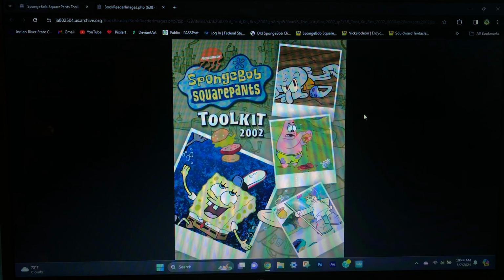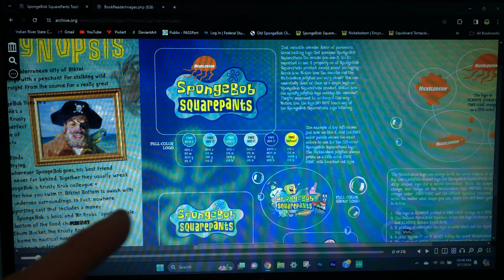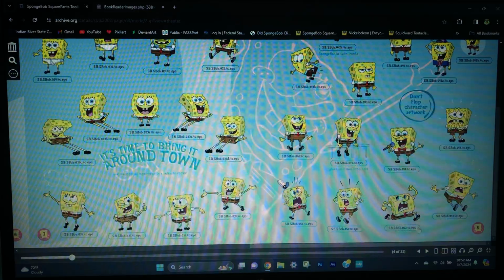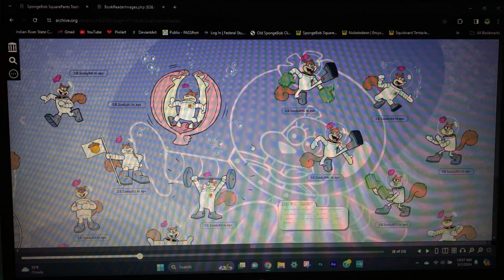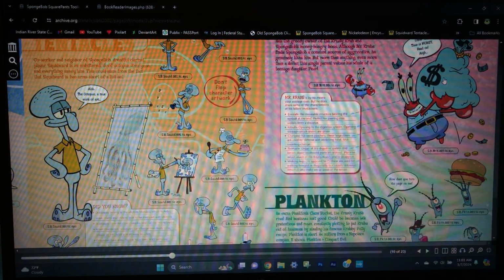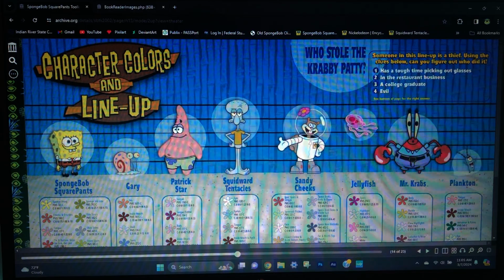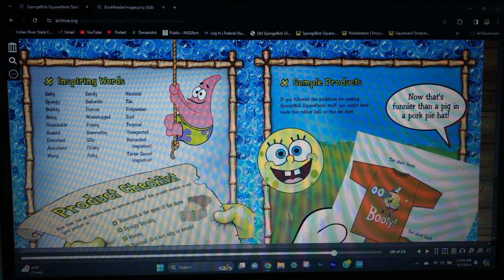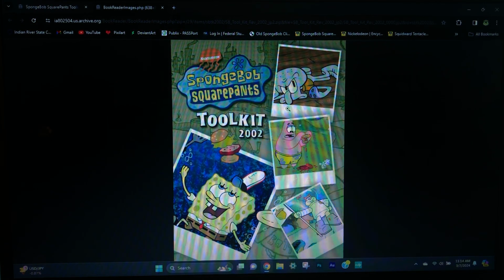SpongeBob ToolKit 2002 Review!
Ya boy is back again with another video, but we are reviewing something that some of you didn't know about. This is the SBSP Toolkit Guide from 2002, there are many more art guides similar like this if you viewers want to see me review the rest!

Check me out on Pixilart where I make all of my digital art

If you like what you see here, you know the drill: Subscribe to keep up with the newest videos, like if you enjoy my content, and comment to tell me what you want me to do in the future, and ring that bell to stay notified for new videos! Have a wonderful day!🧽

I DO NOT OWN SPONGEBOB SQUAREPANTS AT ALL. I make these videos just for entertainment!
SpongeBob SquarePants rightfully belongs to Nickelodeon/Viacom/Stephen HillenBurg